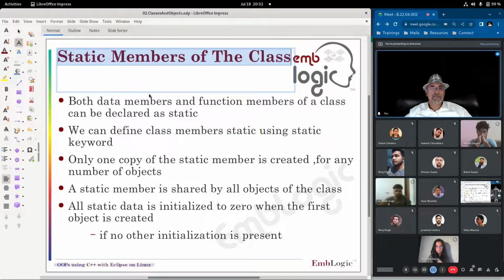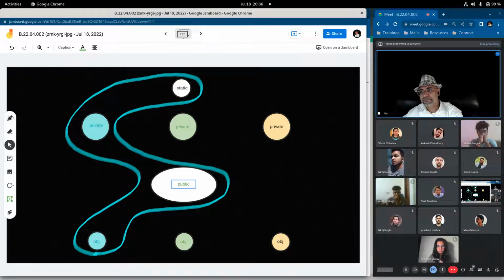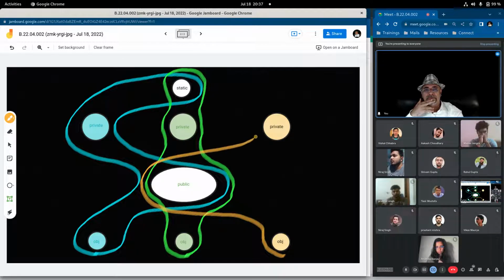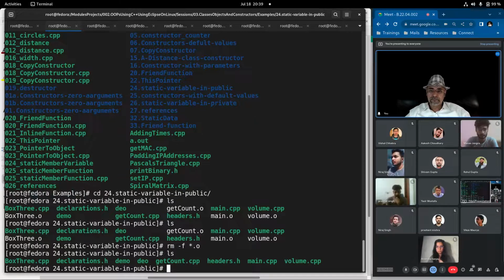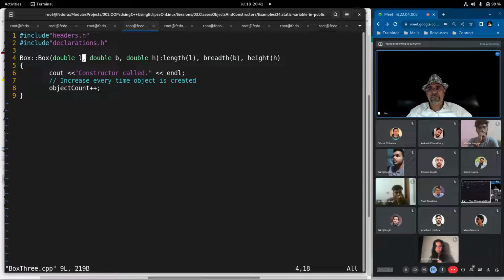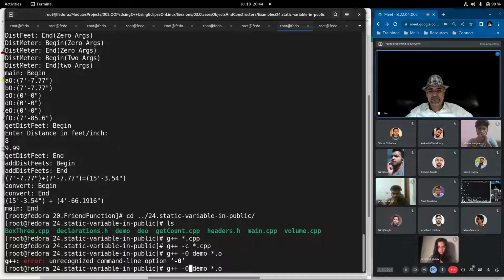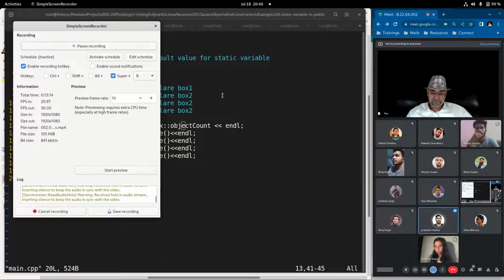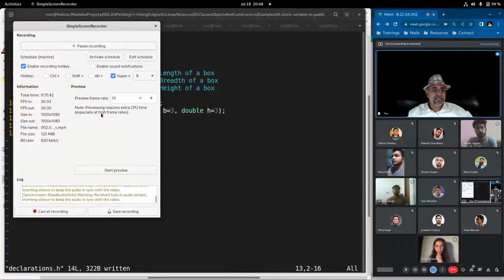002 05c Static Members of The Class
Static is a way in C++ to create variables, objects, functions to have a specifically allocated space for the complete lifetime of a program. These are shared items.